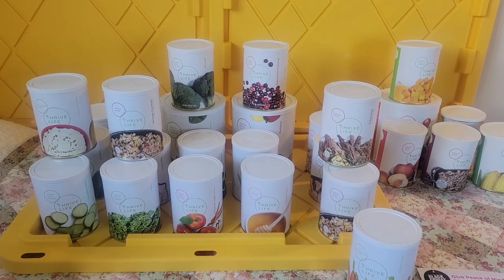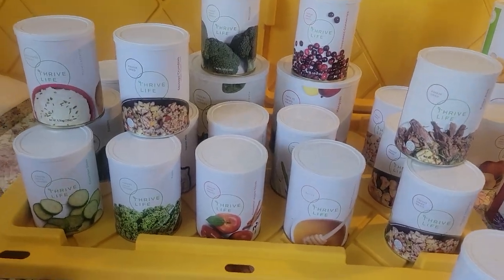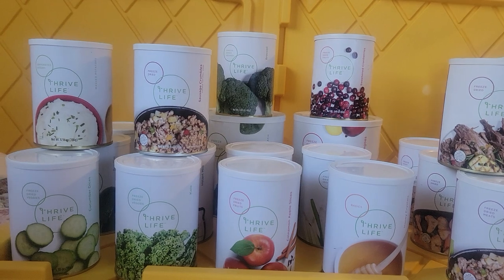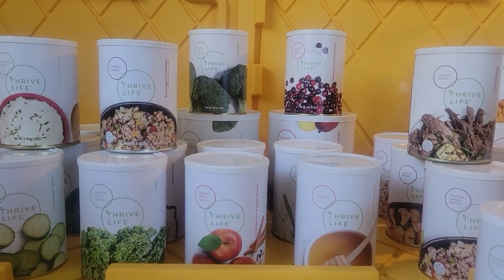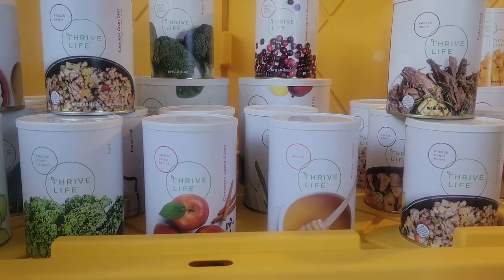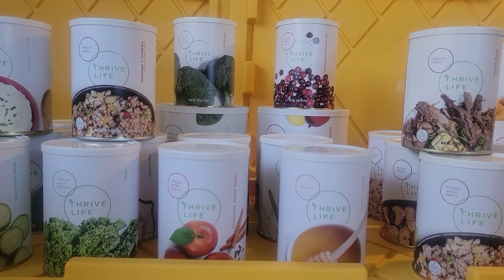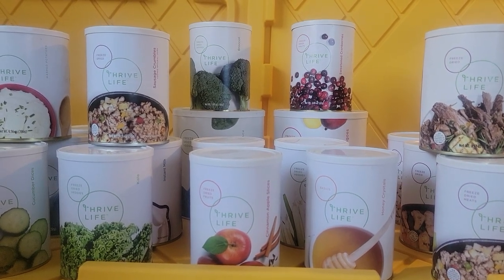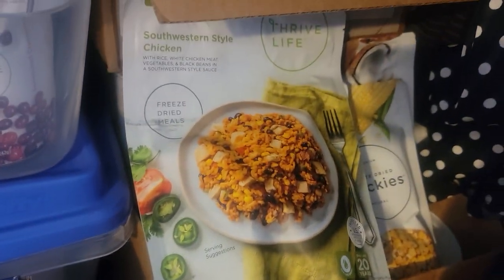Thrive Life Black Friday Sale NOW! Up To 50% OFF! Nov. 21-27! STOCK UP SALE! Free Products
Hey Everyone! Tomorrow  Begins the BEST Sale of the Year for Thrive Life Freeze Dried Foods!  November 21st through November  27th. 50% Off Sale!

Thecanningnana.thrivelife.com

There will be a Giveaway  drawing fir all customers purchasing during the Black Friday Sale!